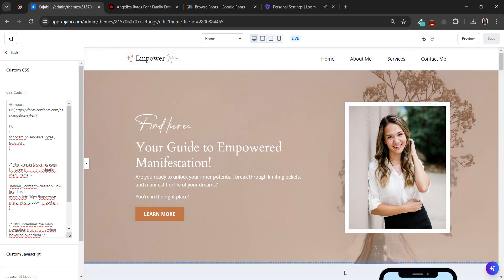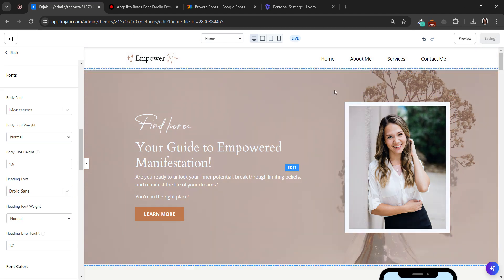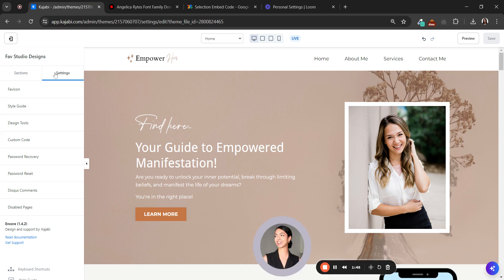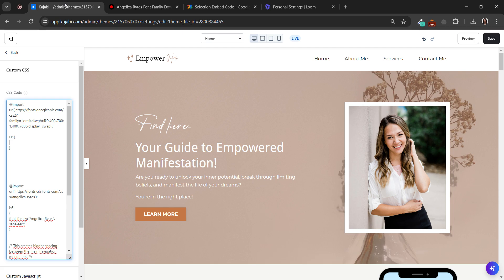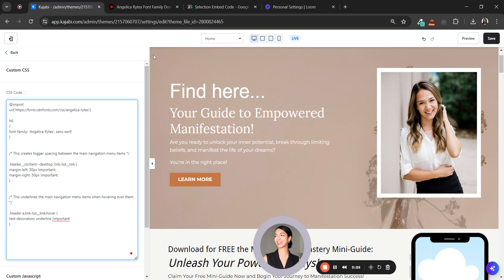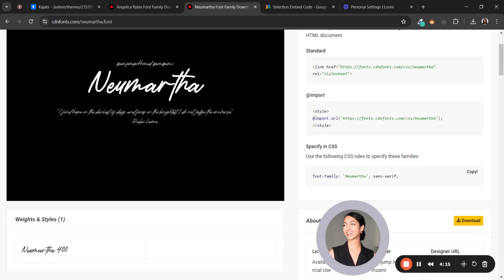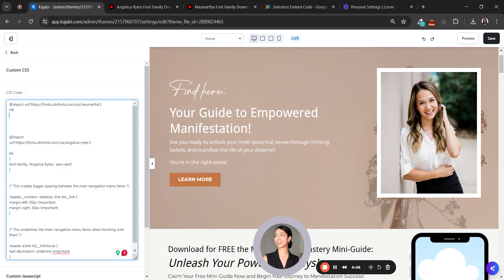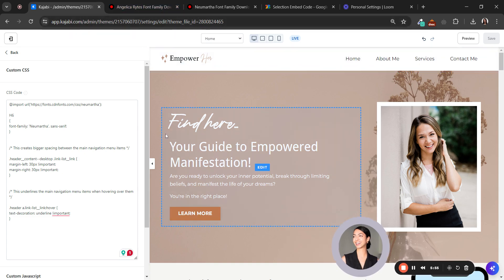How to Change Fonts on Kajabi | Add Custom Fonts!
Let me show you how you can modify the fonts of your pages on Kajabi.

🎁 Learn How to Take Professional Photos from Home and Edit Them in Canva

Have questions or need further assistance? Drop them in the comments below, and we'll be happy to help! Happy branding! 🌟